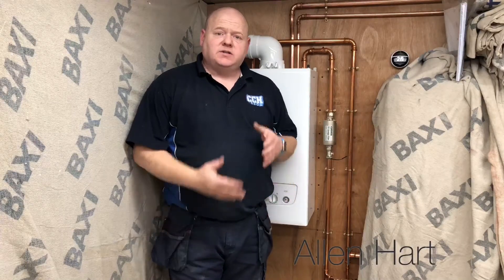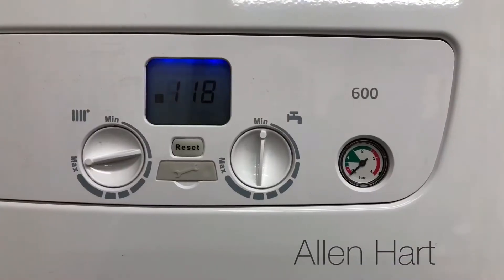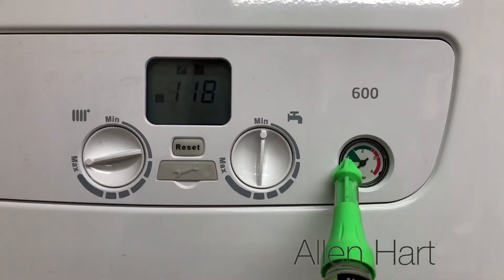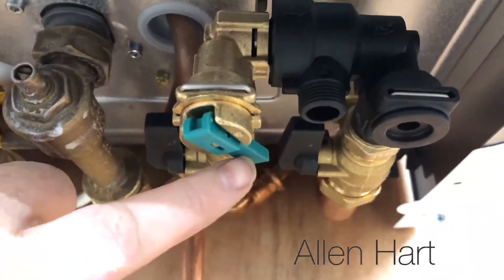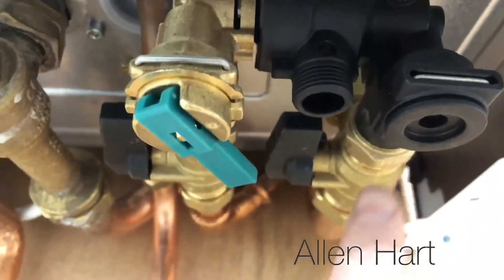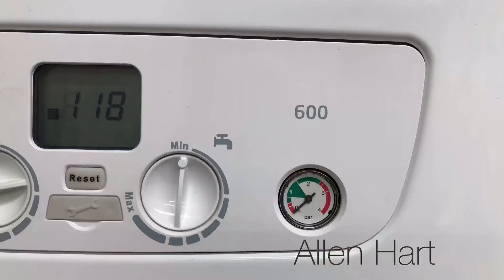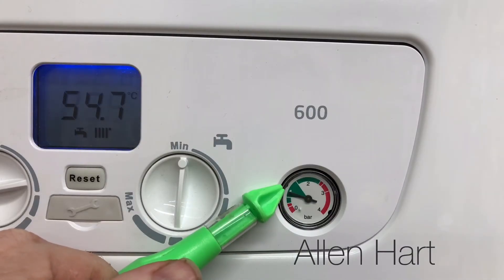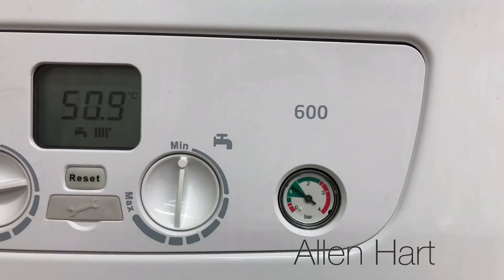How To Repair Your Combi Boiler E118 fault code. Low water pressure.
How to repair your combi boiler E1 18 E118 DIY guide Baxi Main Potterton . furnace repair.
Today I'm going to show you how to top up or fill up a Baxi 600. Should you have the fault code E118, then this is how you would repair it, and this is how you would get your boiler back working again. On us display there we've got E118, so E118 normally means low water pressure. If you have a look on your gauge there, you'll see on this gauge the gauge is down to zero. What we want to do is we want to fill this back up with water, and we want to take it to just above one. I'll show you how to do that now. On the Baxi 600, it's very, very easy, because you've got a filling point there, so you simply have to pull that down, and water will go in.
How this works is you've got your cold water. Cold water comes in here, and it comes to this point here, and as you pull this down, water goes across here and it goes into your central heating, and then that is filling the central heating back up for you. All we do is we pull this down, and then as we're pulling this down the pressure on the front will start to go up. We look on this gauge here, it's on zero. Then we've still got the 118 fault code on there, so as we're filling it up this will start to go. We want this just about one, just over one when the system is cold. Then we'll see there the fault code on the boiler has gone off, so now you should have hot water and heating again.
One thing to make sure is with this is make sure you don't put too much pressure in, because if you put too much pressure in it could be very difficult to get that back out again. Hope you enjoyed my video.
How to repair your Baxi 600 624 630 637 should you come across low water pressure fault 118 E118 E1 18
Hot water and heating not working. learn how to Re Pressurise Repressurise your heating. DIY guide